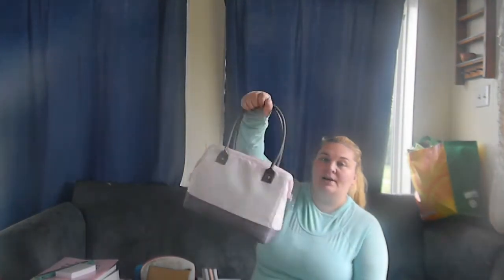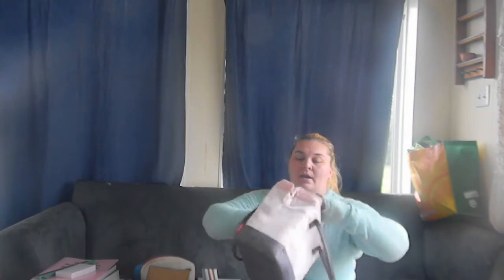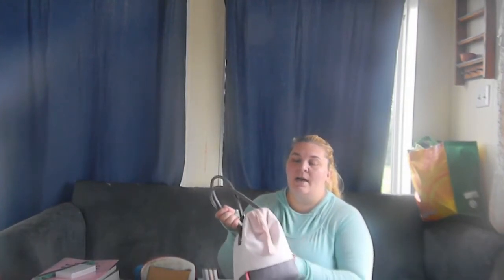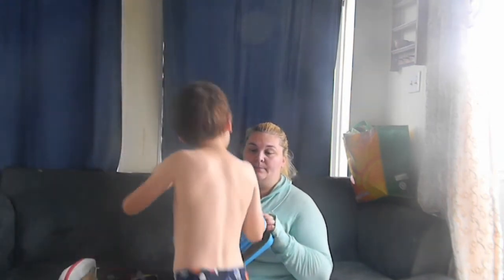BACK TO SCHOOL HAUL 2021//EP.2 NURSING SCHOOL HAUL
with school just around the corner, and some places it has already started, I felt like this would be a good time to share our back to school videos. This is video 2 out of 3. I will leave a link to video one below.